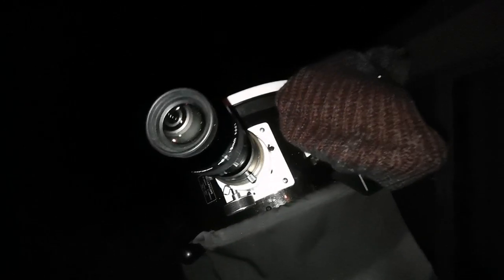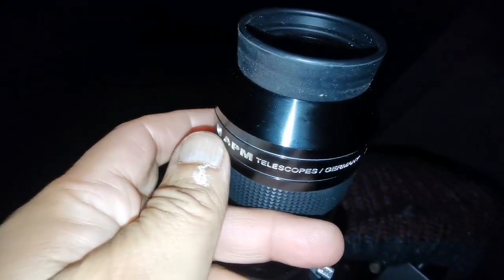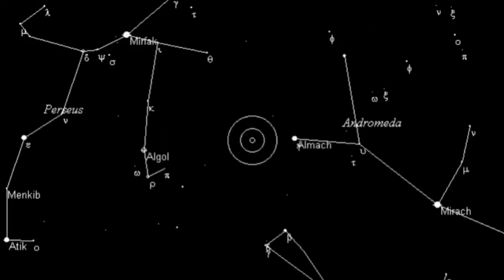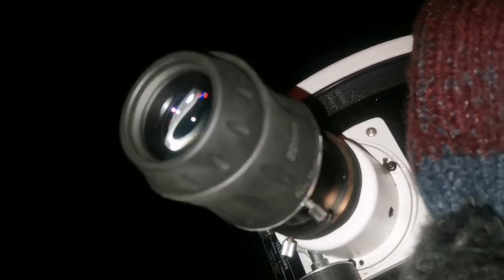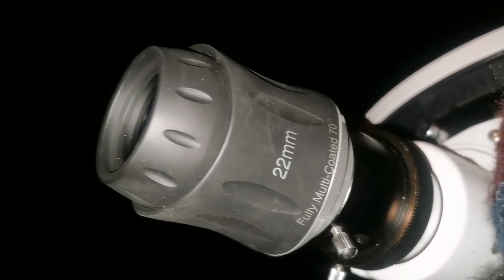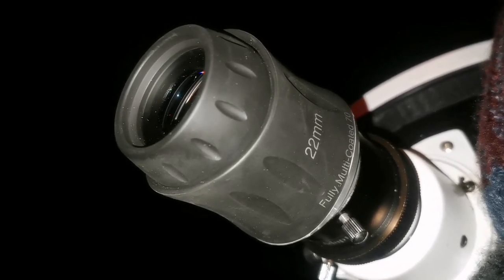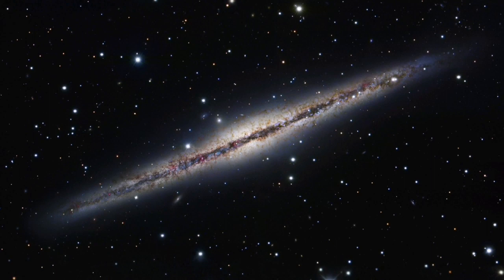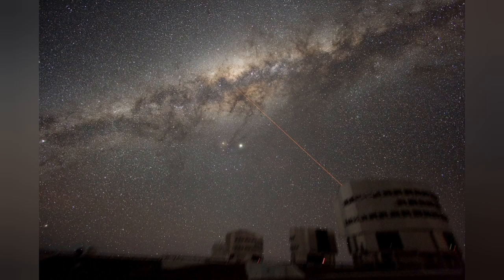Observing NGC 891 Galaxy In Andromeda Constellation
In making this video I have used these optical instruments :
Skywatcher Skyliner 300P Flextube 12 Inch Dobsonian Telescope.
Skywatcher SWA 22mm 70 Degrees Eyepiece.
APM HDC 13mm 100 Degree Eyepiece.

NGC 891 (also known as Caldwell 23, the Silver Sliver Galaxy, and the Outer Limits Galaxy) is an edge-on unbarred spiral galaxy about 30 million light-years away in the constellation Andromeda. It was discovered by William Herschel on October 6, 1784. The galaxy is a member of the NGC 1023 group of galaxies in the Local Supercluster. It has an H II nucleus.

The object is visible in small to moderate size telescopes as a faint elongated smear of light with a dust lane visible in larger apertures.

In 1999, the Hubble Space Telescope imaged NGC 891 in infrared.

In 2005, due to its attractiveness and scientific interest, NGC 891 was selected to be the first light image of the Large Binocular Telescope. In 2012, it was again used as a first light image of the Lowell Discovery Telescope with the Large Monolithic Imager.

Supernova SN 1986J was discovered on August 21, 1986 at apparent magnitude 14.

NGC 891 looks as the Milky Way would look like when viewed edge-on (some astronomers have even noted how similar to NGC 891 our galaxy looks as seen from the Southern Hemisphere) and, in fact, both galaxies are considered very similar in terms of luminosity and size; studies of the dynamics of its molecular hydrogen have also proven the likely presence of a central bar. Despite this, recent high-resolution images of its dusty disk show unusual filamentary patterns. These patterns are extending into the halo of the galaxy, away from its galactic disk. Scientists presume that supernova explosions caused this interstellar dust to be thrown out of the galactic disk toward the halo.

It may also be possible that the light pressure from surrounding stars causes this phenomenon.

The galaxy is a member of a small group of galaxies, sometimes called the NGC 1023 Group. Other galaxies in this group are the NGCs 925, 949, 959, 1003, 1023, and 1058, and the UGCs 1807, 1865 (DDO 19), 2014 (DDO 22), 2023 (DDO 25), 2034 (DDO 24), and 2259. Its outskirts are populated by multiple low-surface brightness, coherent, and vast substructures, like giant streams that loop around the parent galaxy up to distances of approximately 50 kpc. The bulge and the disk are surrounded by a flat and thick cocoon-like stellar structure. These have vertical and radial distances of up to 15 kpc and 40 kpc, respectively, and are interpreted as the remnant of a satellite galaxy disrupted and in the process of being absorbed by NGC 891.

NGC 891 appears alongside M67, the Sombrero Galaxy, the Pinwheel Galaxy, NGC 5128, NGC 1300, M81, and the Andromeda Galaxy in the end credits of the Outer Limits TV series, which is why it is occasionally called the Outer Limits Galaxy.

The soundtrack of the 1974 film Dark Star by John Carpenter features a muzak-style instrumental piece called "When Twilight Falls on NGC 891".

The first solo album by Edgar Froese, Aqua, also released in 1974, contained a track called "NGC 891". Side 2 of the album, which included this track, was unusual in having been a rare example of a commercially issued piece of music recorded using the artificial head system.